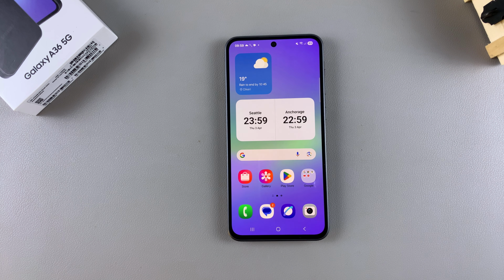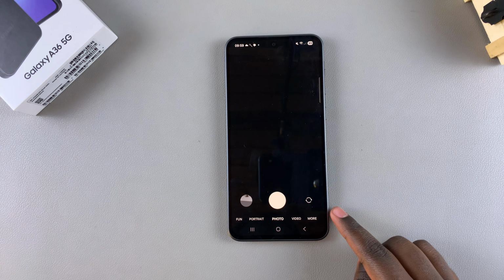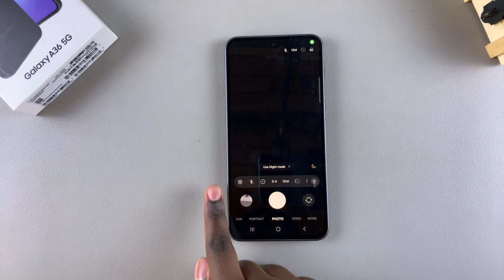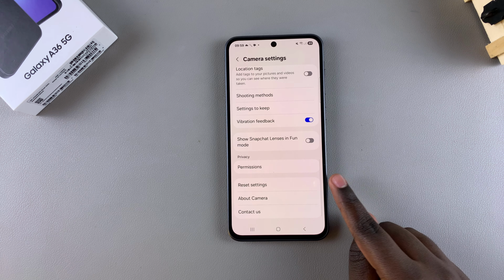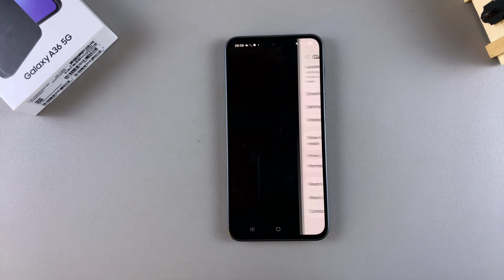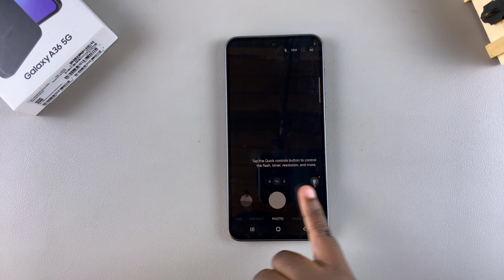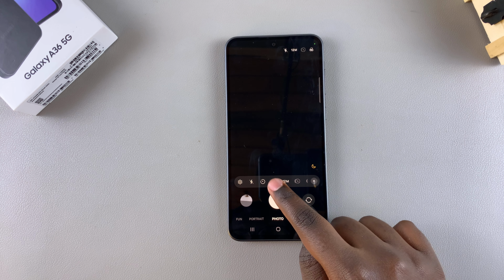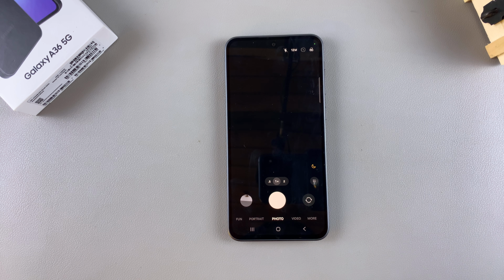How To Reset Camera Settings On Samsung Galaxy A36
Here's How To Restore Camera Settings To Default On Samsung Galaxy A36.

Learn how to reset the camera settings on your Samsung Galaxy A36 in just a few steps! If your camera isn't working properly or you're getting blurry photos, a reset can help. Watch this easy tutorial to restore default camera settings on your Galaxy A36.

How To Reset Camera Settings On Samsung Galaxy A36 (Restore Settings To Default Galaxy A36)

Tap on the Settings icon
Scroll down and select Reset Settings
Confirm by tapping on Reset

Cell Phone Tripod Adapter